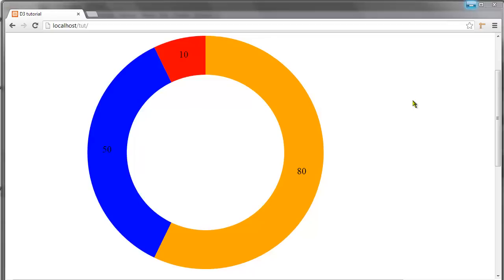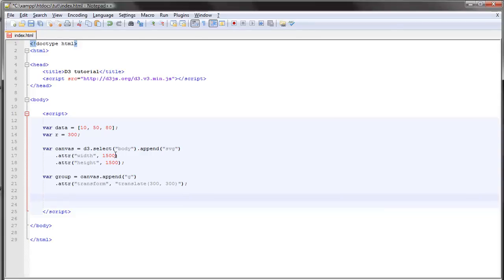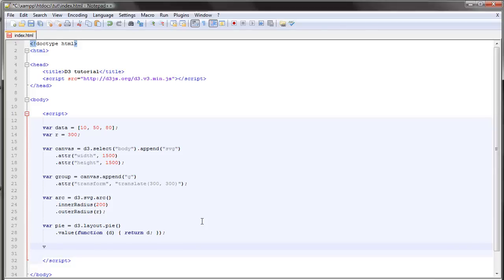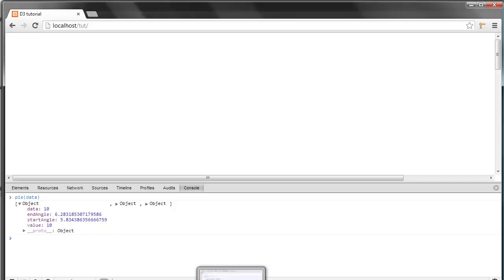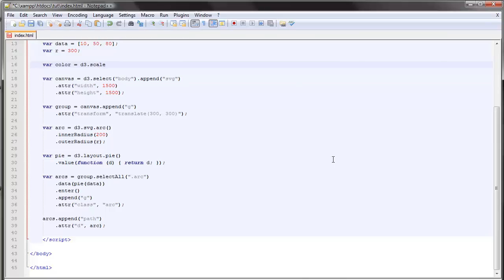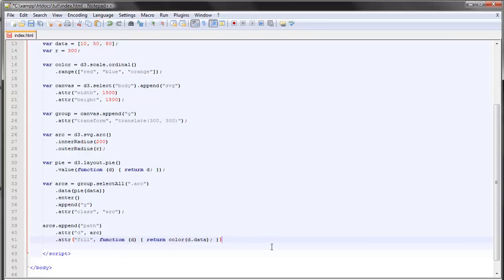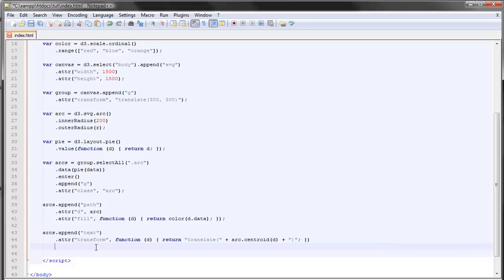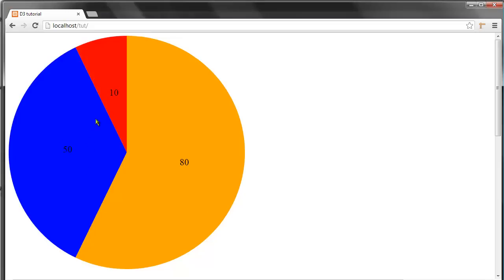D3.js tutorial - 13 - The Pie Layout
Part 13 of a series of tutorials on the Javascript library D3. In this video we take a look at our first D3 layout, the pie layout.